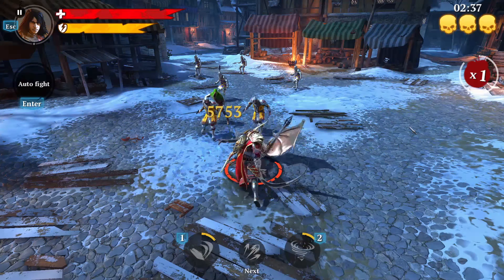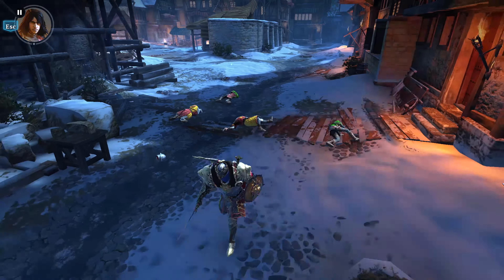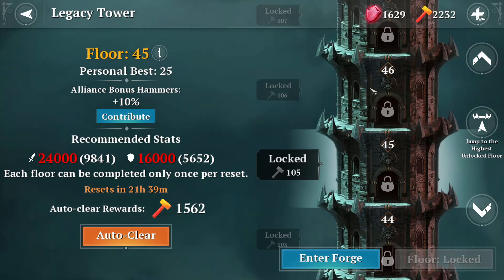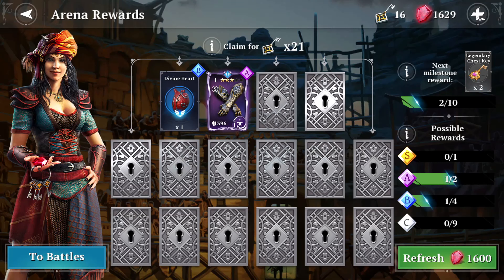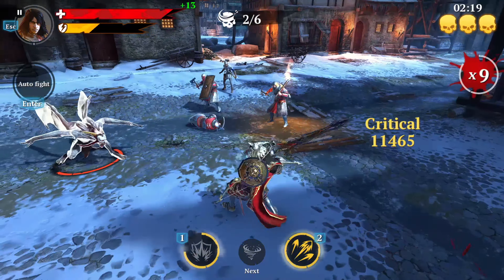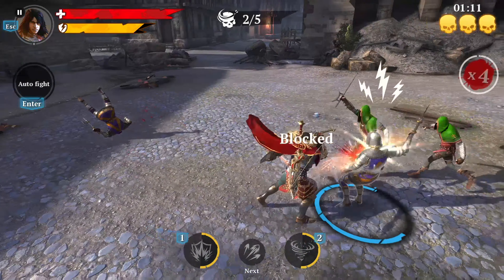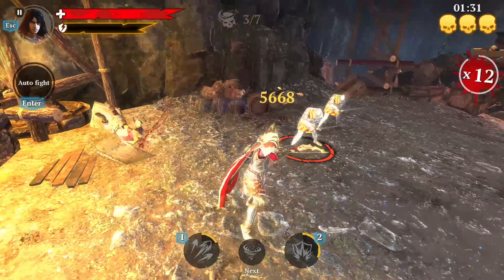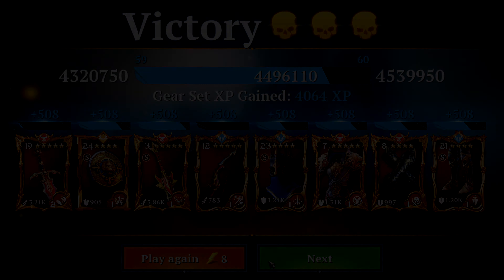Iron Blade: Medieval RPG [50+ Hour PC Game Review]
Welcome to my Review for Iron Blade!
Support by rating or leaving a comment :)

The Non-FPS Gameloft game

Intro: (0:00)
Campaign (0:50)
Multiplayer? (1:55)
Legacy Tower (2:44)
Tower of Trials (3:28)
The Sisters Arena (3:50)
Daily Dungeons (4:16)
Commentary/Info (4:58)
Gameplay (6:18)
Wrapping it up (7:46)
Rating (8:22)
Outro (9:20)